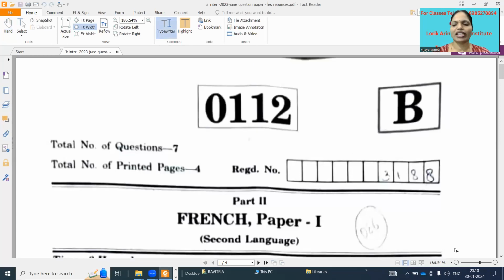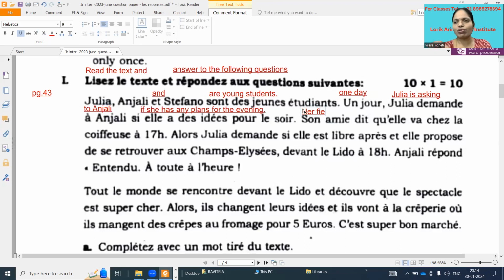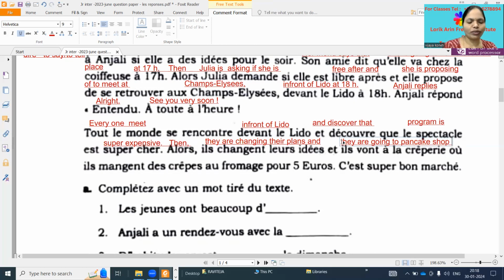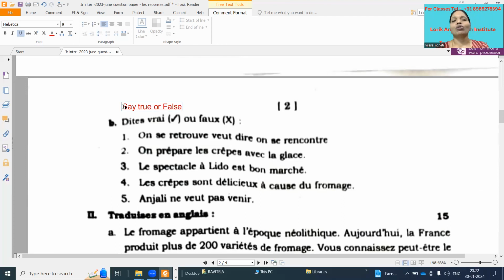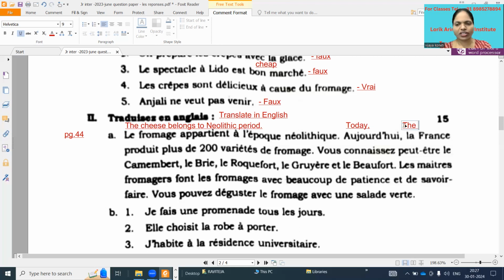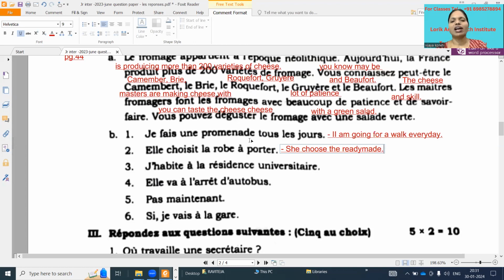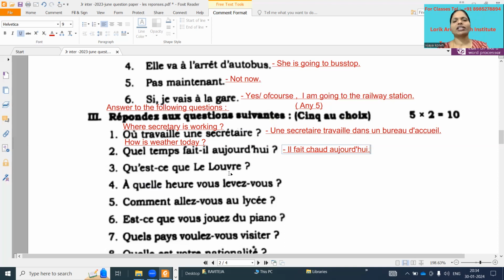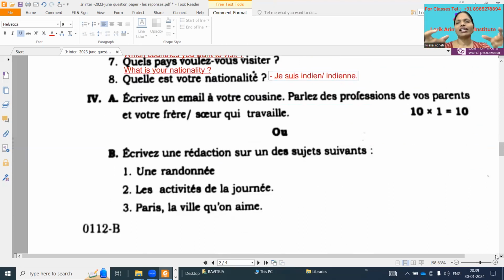Key - Part - 1 - 2024 - French Sample Paper - Inter - 1 st Yr - Telengana State